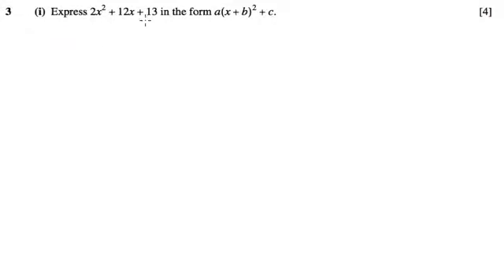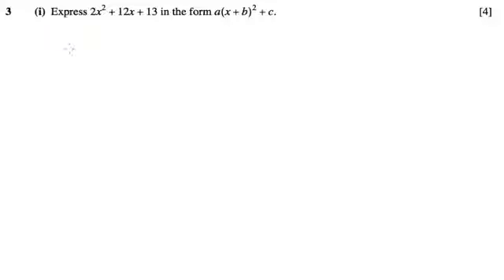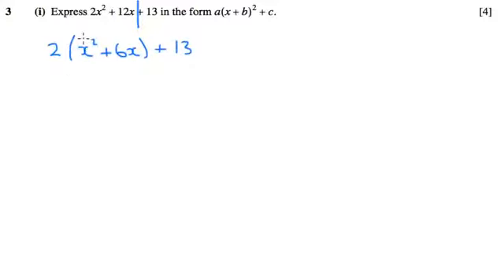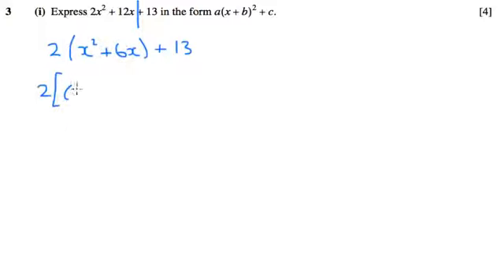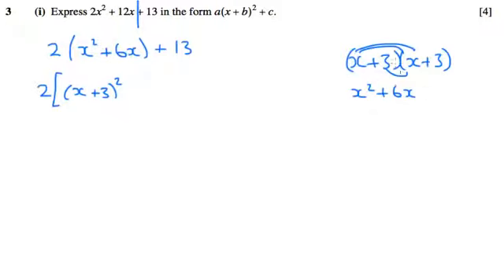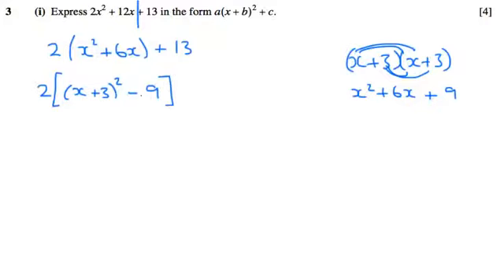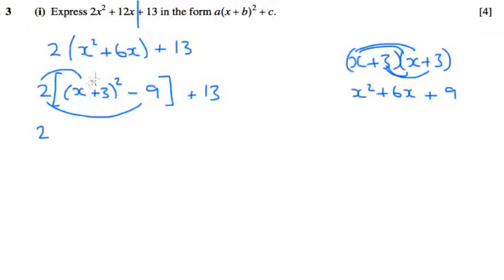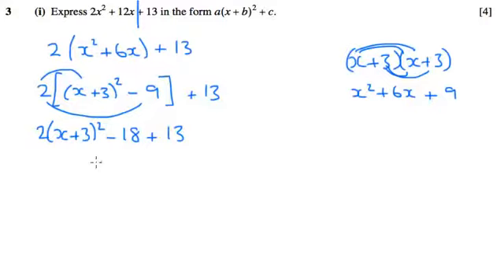AS Pure Maths - Quadratics OCR C1 May 2006 q3i